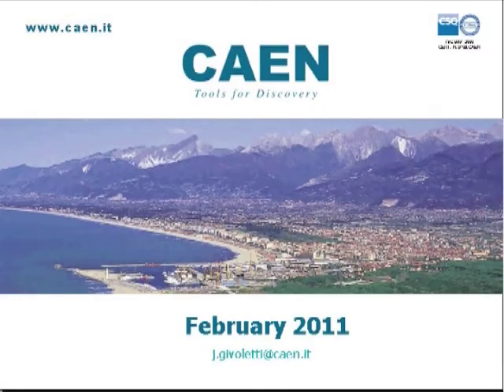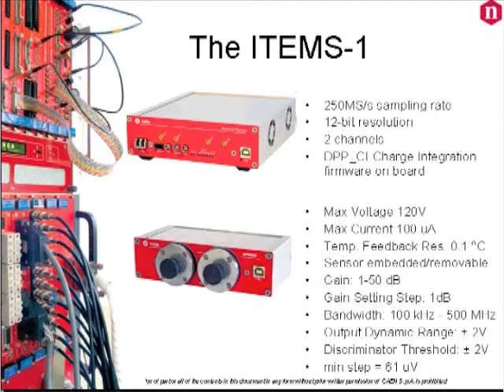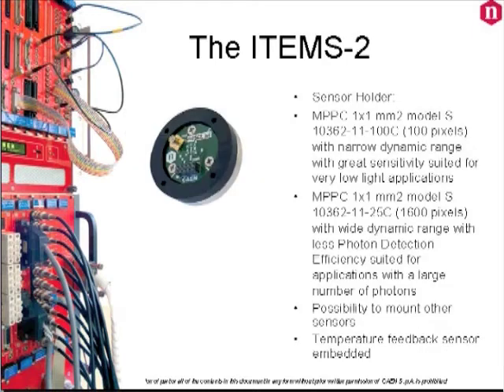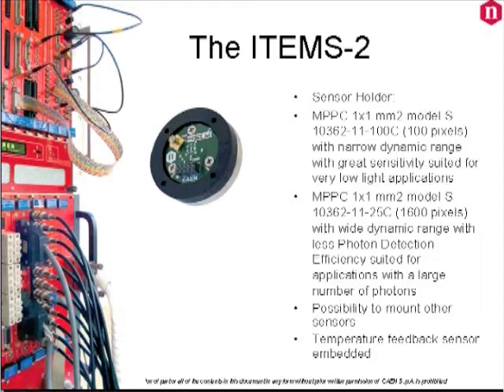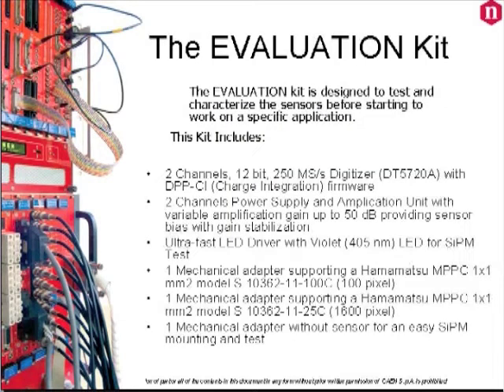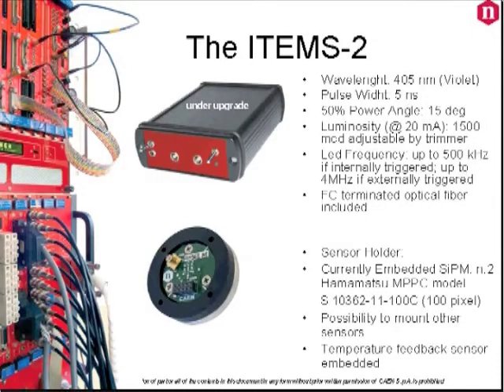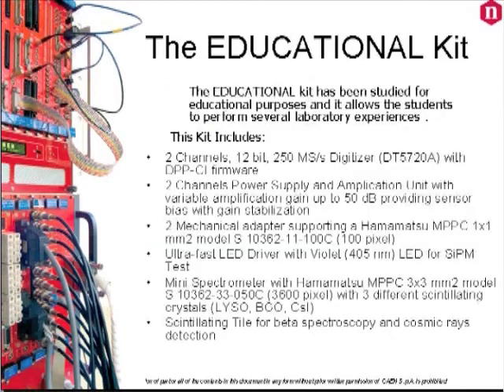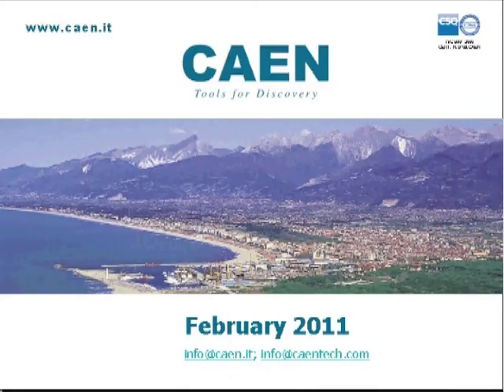CAEN SiPM Kits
CAEN realizes two modular kits dedicated to Silicon Photomultipliers, representing the state-of-the-art in low light field detection with photon number resolving capabilities.
The SiPM Evaluation Kit is intended for users who want to test sensors and characterize them in preparation of their final detector configuration. The SiPM Evaluation Kit is designed for this purpose. It is an all-in-one solution to help experimenters reduce the time and effort required to evaluated assorted sensors using vendor specific test systems. A single solution gives the user a quality cross reference comparison between individual vendors sensors.